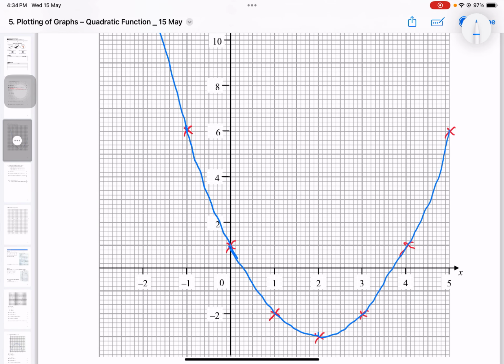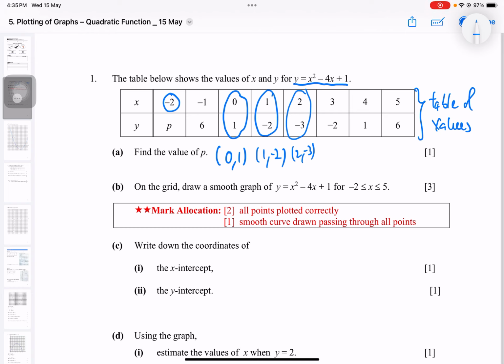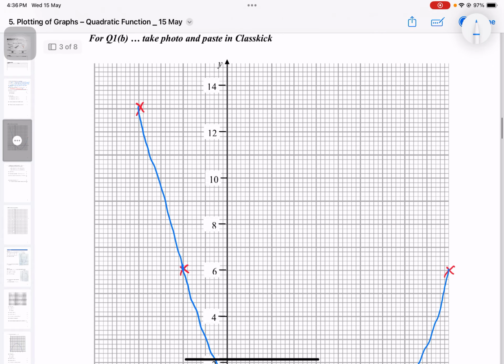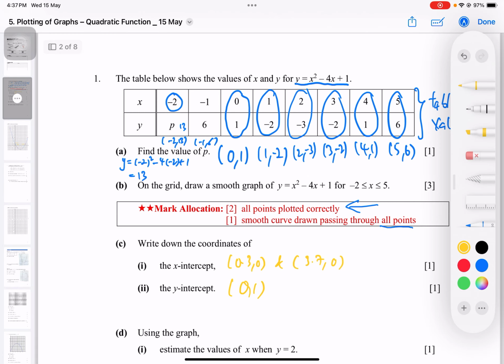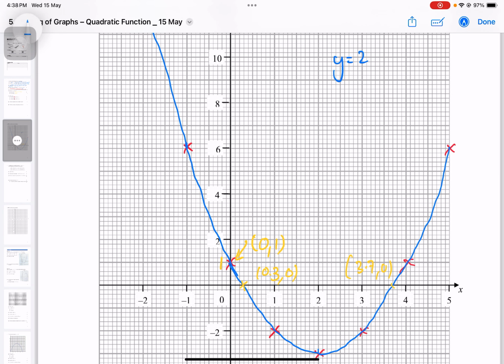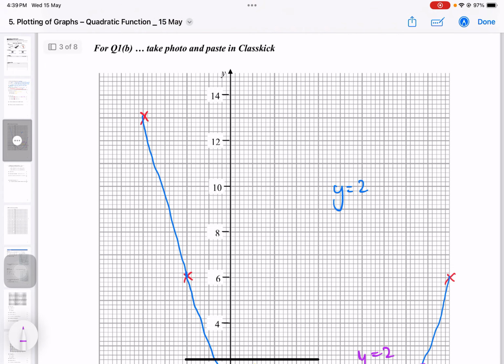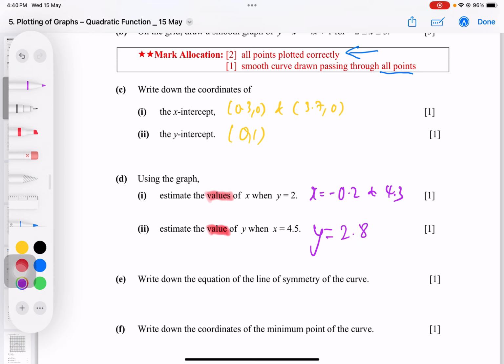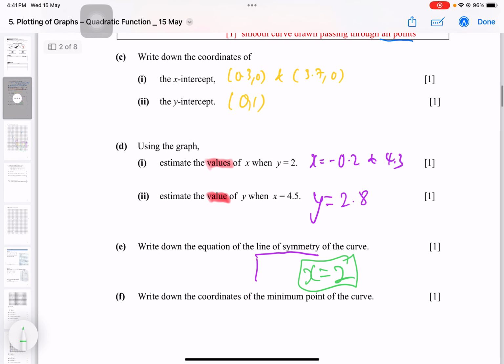Plotting of Quadratic Curve Q1